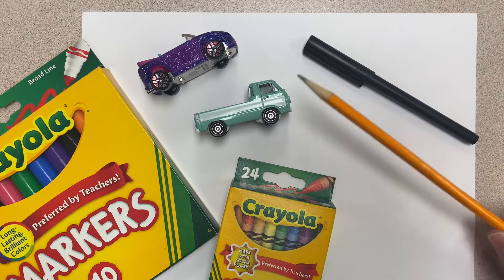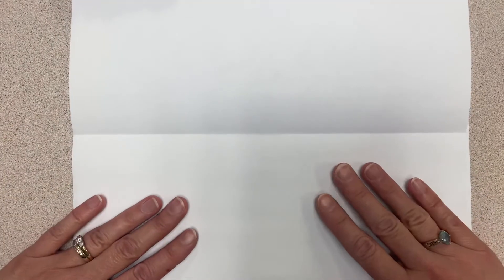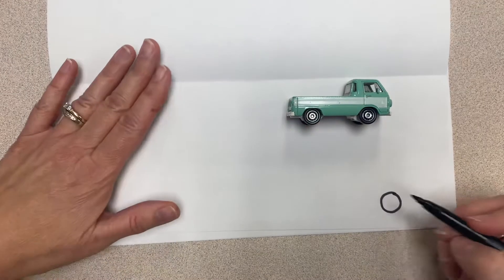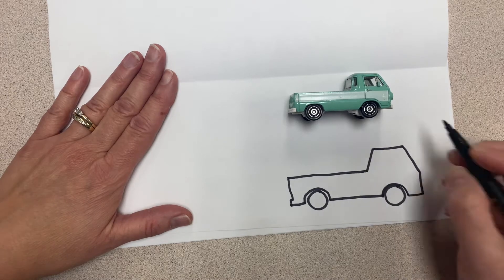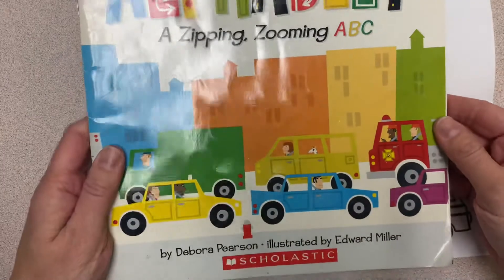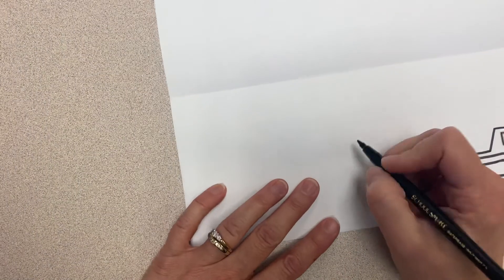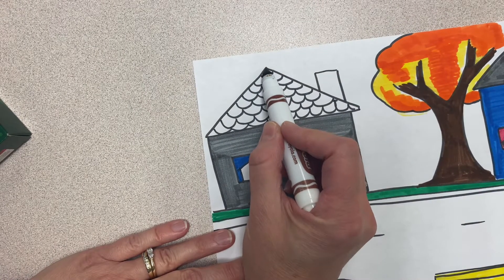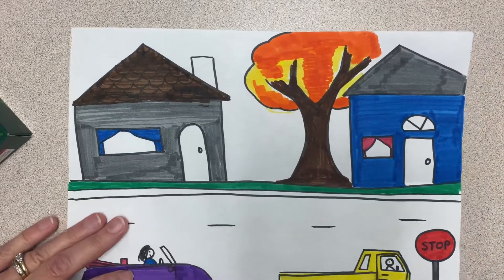Draw Cars & Trucks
Follow along with Mrs. Gumucio as she draws a truck using simple shapes.